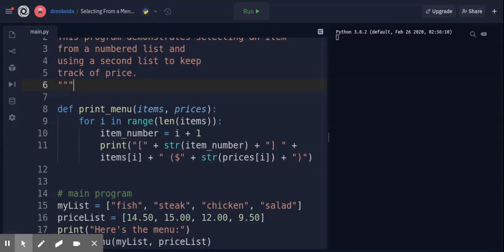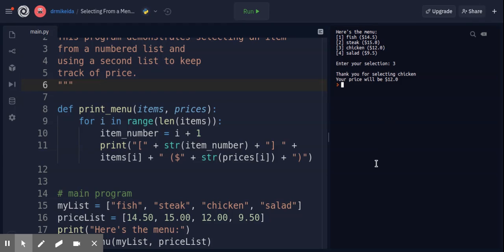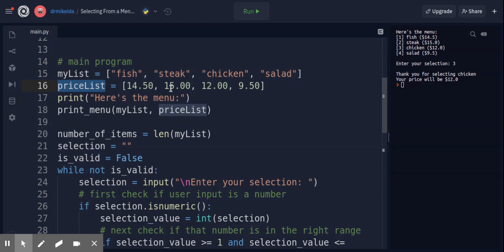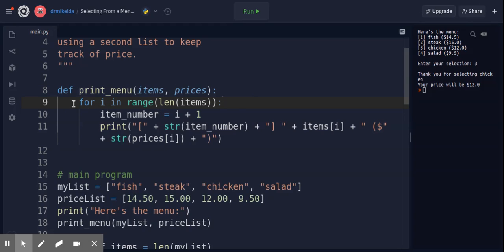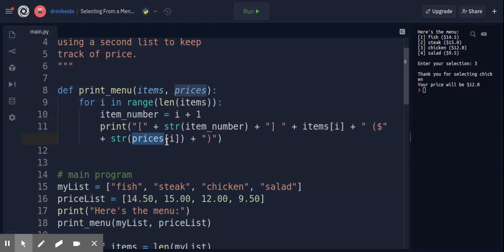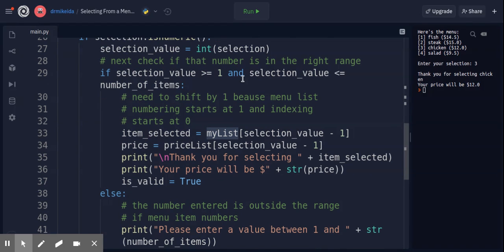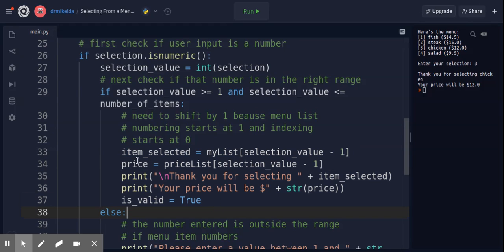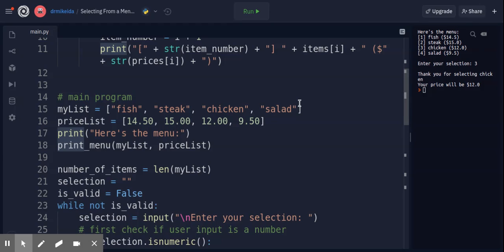Selecting From a Menu with Prices Demo